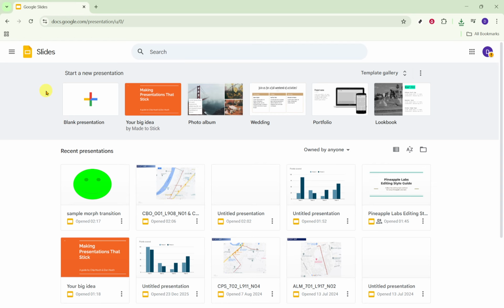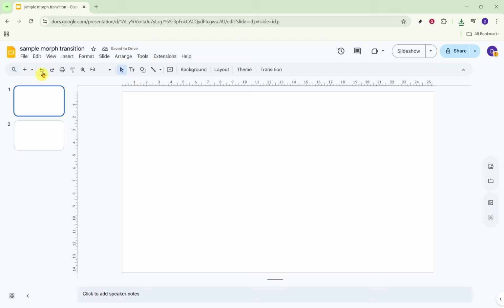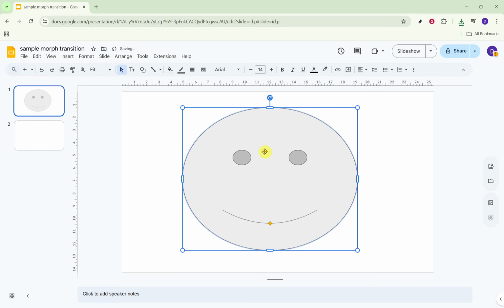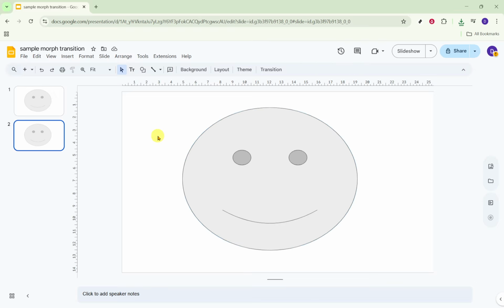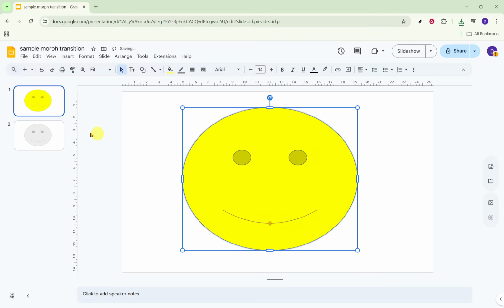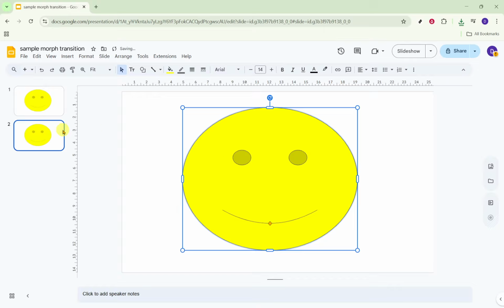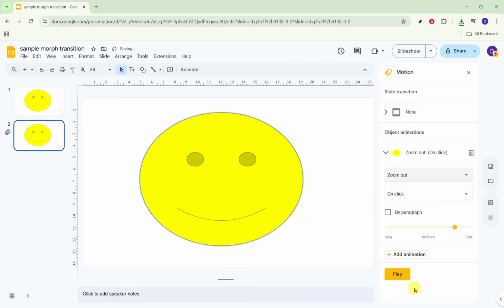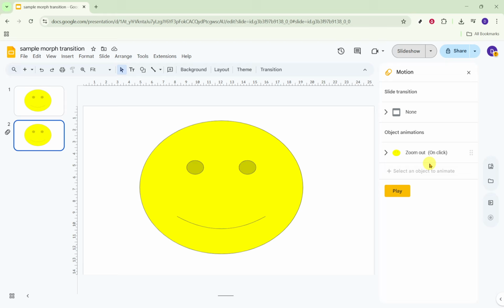How To Add Morph Transition In Google Slides (2026) (Step By Step Guide)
How To Add Morph Transition In Google Slides (2026) (Step By Step Guide) In this video, you’ll learn how to add morph transition in Google Slides step by step. This beginner-friendly Google Slides tutorial shows you how to create smooth and professional slide transitions using the morph effect.

We’ll cover how to add morph transition in Google Slides, how to animate slides effectively, and tips for using Google Slides presentation effects to make your slides more engaging. You’ll also learn Google Slides design and animation tips to create visually appealing presentations.

If you’re new to Google Slides for beginners or want to enhance your slides with smooth transitions, this guide will help you add morph transition in Google Slides easily and effectively.